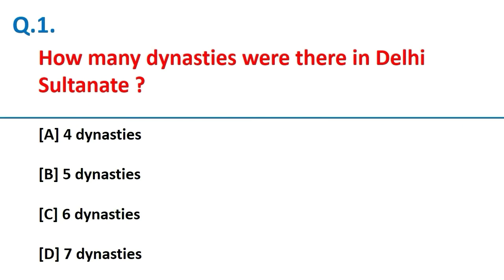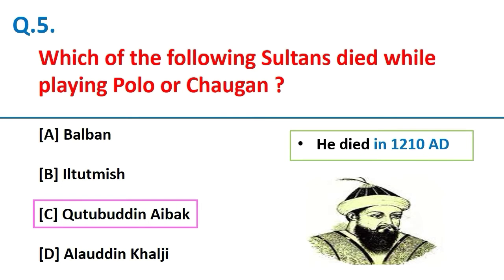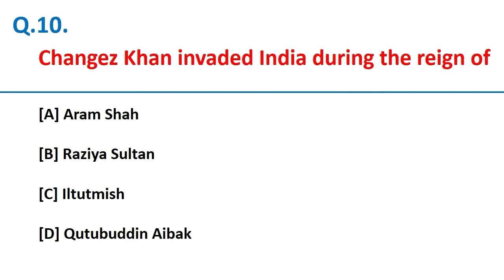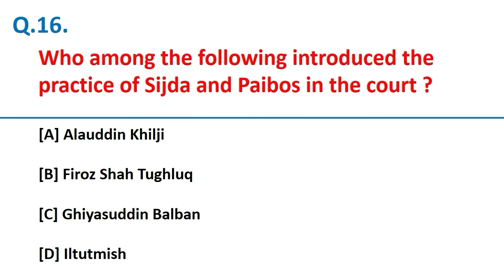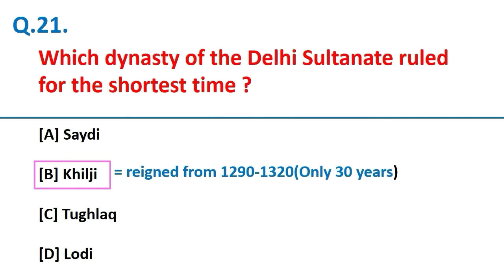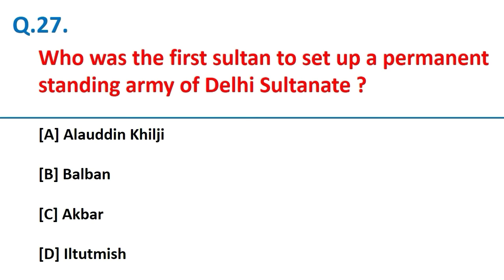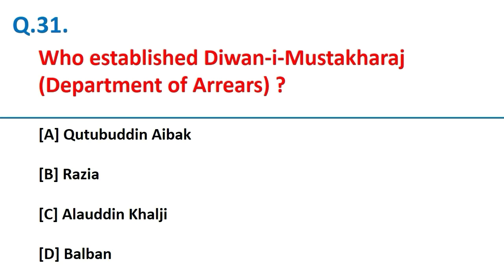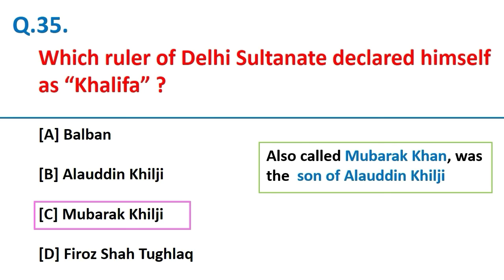Delhi Sultanate MCQs/ Delhi Sultanate gk/ Delhi Sultanate gk questions and answers/ In English/ Quiz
In this video, you will get the most important MCQs on the Delhi Sultanate, especially gk questions and answers on the Slave and Khilji dynasties.

This video will help you to attempt all the questions, which will come from this chapter in your upcoming competitive examinations like UPSC, SSC, MTS, CHSL, NTPC, BANK, STATE PSC, NDA, AND OTHERS.

To get the PDF of this video, you can join my Telegram Channel =

 All links to Playlists are given below:-

This video is the part of History through MCQs, I have detailedly discussed each and every question.

This is the Part=1 of Delhi Sultanate. Part = II will come within a few days.

Delhi Sultanate MCQs
Delhi Sultanate gk
Delhi Sultanate gk questions and answers
Delhi Sultanate Quiz